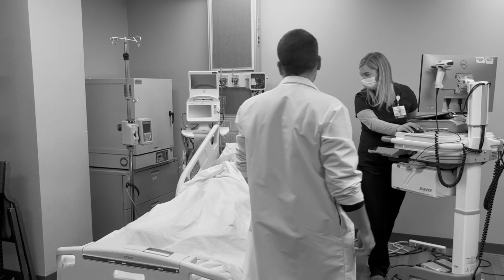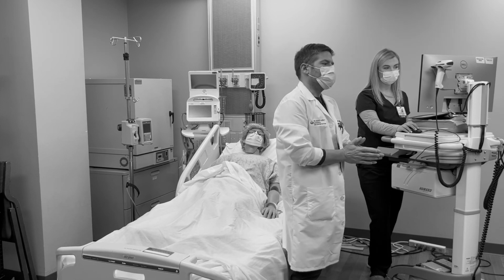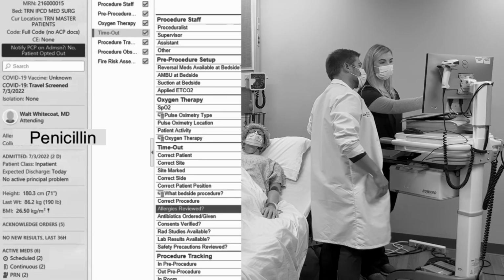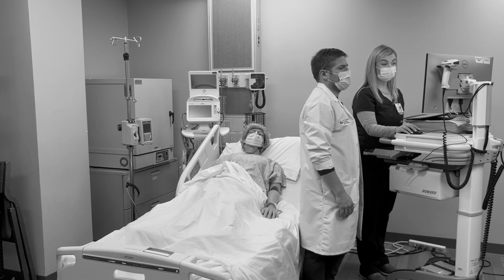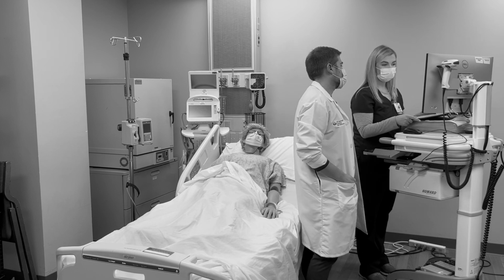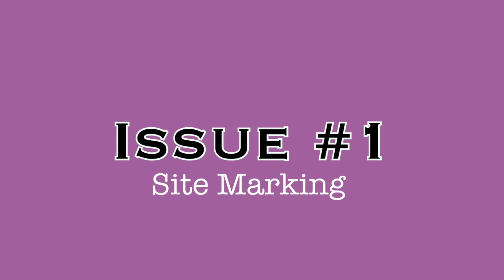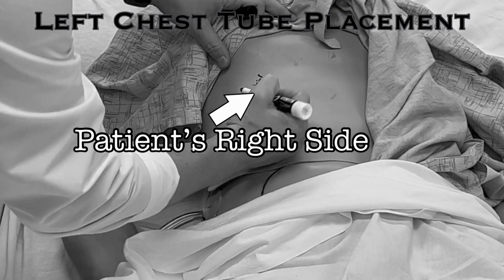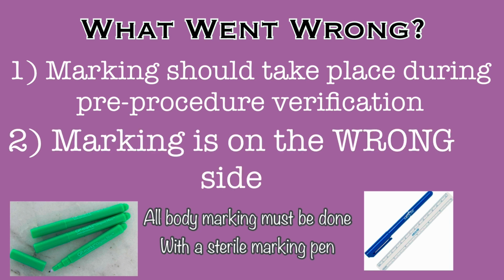Bedside Procedure Time Out Training: Identifying and Addressing Issues during a Time Out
This video was created for training on the process of performing a time out for bedside procedures.  At Trinity Health Livonia this video is shown following a separate video that showcases the process of charting a time out in real time.  Due to licensing reasons, that video cannot be shared publicly.  If you are interested in using anything for training purposes, feel free to message me.

This video is designed to be shown in 4 parts with question sets between each part.  In this full version of the video there are pauses in the video where it directs the viewer to a certain set of questions.  The questions used for this training can be found at the following link:

If you choose to use this training video feel free to message me with any questions.